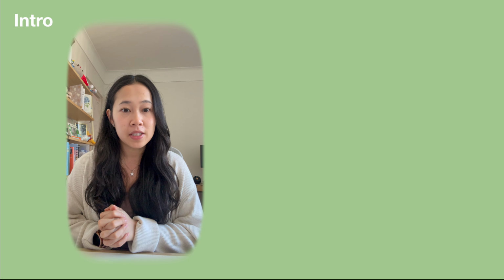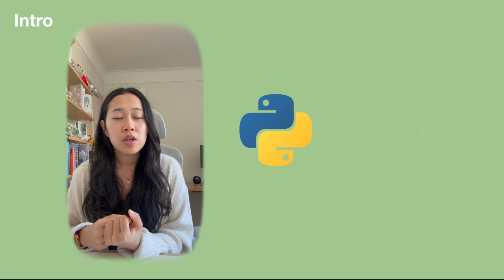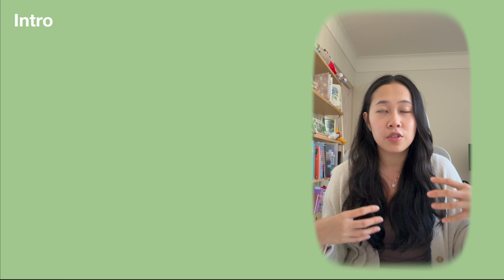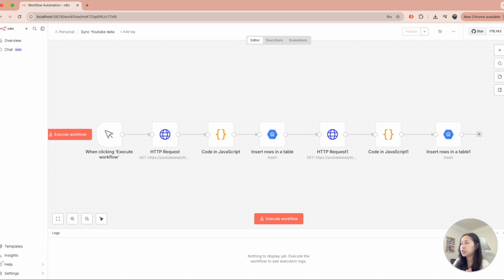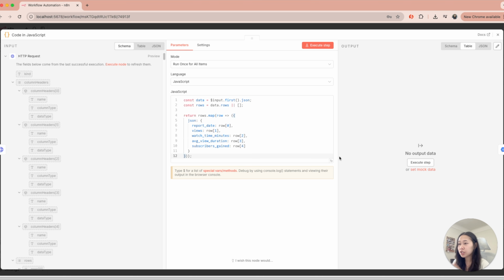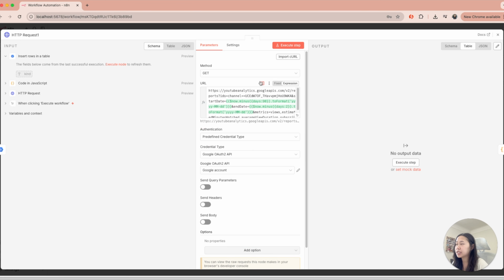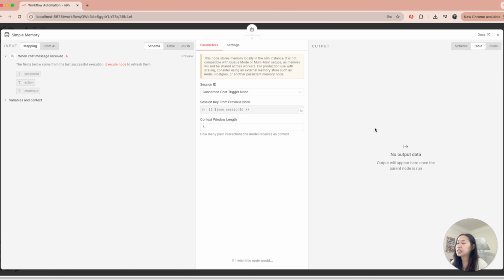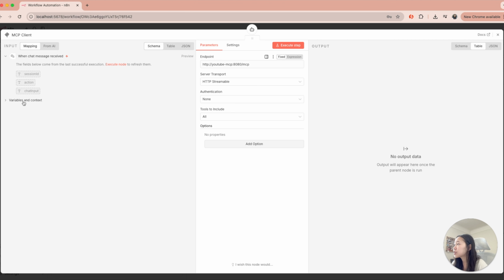Data analyst tries Vibe Coding my first YouTube AI agent assistant (Claude + MCP)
Hi guys! It's been almost a year since I've posted. Thank you for sticking by me and being supportive~ Hope you all had a great start to the year.

I've been transitioning into a new role that is a mix of Analytics and Data Engineering in the media & marketing industry, which has been exciting but pushing me out of my comfort zone.
I have to be honest, I feel imposter syndrome all the time, and the expectation to use AI has been overwhelming. However, my curiosity to solve problems and love for learning have kept me going! I would love to chat with other people in the same boat!

In this video, I share how I built a YouTube AI agent assistant! I built this AI agent workflow so that I can analyse my YouTube channel data. This channel is a passion project, and it's great that I get to somehow combine my work with my side passion.

What I cover:
0:00 Intro -  What I built, The tech stack
6:24 How I built it, The struggles
14:09 Final result

Total Costs = $39 AUD
$34/mo Claude AI Pro plan
$5 credit for Claude API